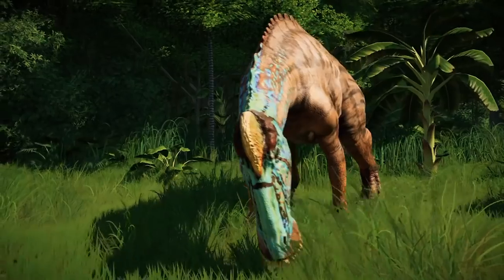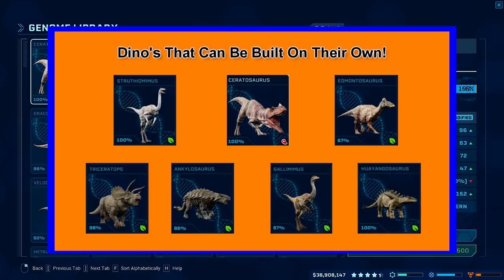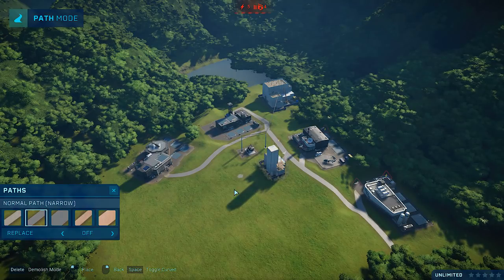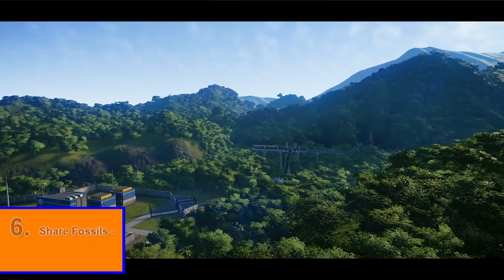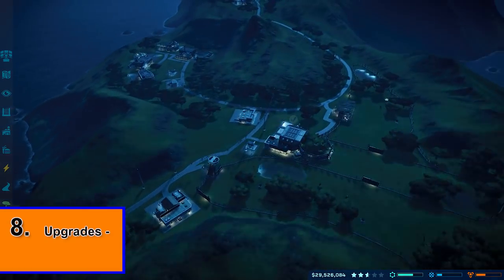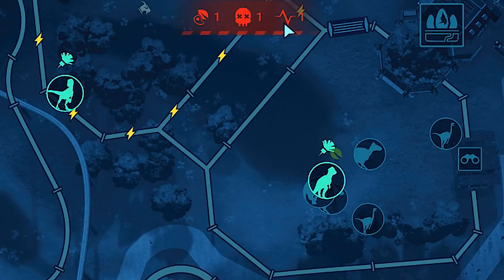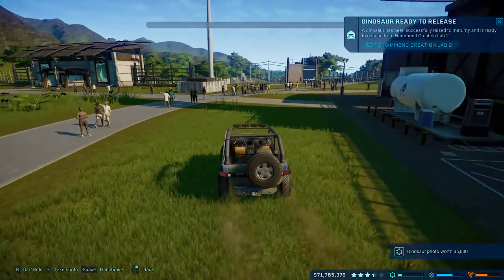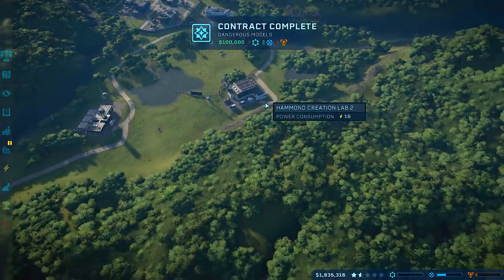Jurassic World Evolution - 15 Beginner Hints, Tips & Tricks | A Guide to Getting Started!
This Video is a Guide to getting started in Jurassic World Evolution - featuring 15 Beginner Hints, Tips & Tricks.

Thank you guys for your support on all my recent uploads. You've been very generous with the ratings and the feedback has been overwhelmingly positive, so thank you!

Jurassic World Evolution is not the type of game that is particularly challenging but there is definitely a few things that players can learn to do that will make life a little bit easier when building their next Dino theme park. This guide aims to give 15 simple, yet fairly effective hints, tips, tricks and general advice that will hopefully help you folks accomplish this.

This is Part 1 of a 2 Part series on Jurassic World Evolution. I wanted to do One big tutorial however, soon realized this would be too big and annoying to watch. The solution was to make two individual, more contained guides. As stated above, this first video is aimed at players who have a minimal amount of time in the game or who have not even played it yet. The second video contains a further 15, more advanced tips and is aimed at players who have 5+ hours in the game.

Nothing in this list is particularly revolutionary in terms of changing how the game plays, but hopefully there will be something of use to you in here somewhere. If each person can leave the video having learned one new snippet, then that I'll be happy. As stated early on, this video is ultimately aimed at players who are either just picking up the game or are planning to do so soon. If you don't find anything helpful, try to remember that others are still likely to.

I try to keep my guides as short and contained as possible, so I tend to talk a lot quicker than normal. I apologize if my advice delivery is a little fast! I also apologize for those that find it difficult to keep up with the Scottish accent. This is not completely intentional though I am speaking a little quicker on purpose. I do this in order to provide you guys with the maximum amount of help, in the little time that I have. I'm always of the mind that a shorter video is better when trying to teach you guys stuff.

If any of you looking for a tl;dr version of the video, here are the time stamps. I have also added a quick summary list at the very end of the video:

1. Dinosaur Info - understanding how to keep your dino's happy: 1:15
2. Build Dinos Early - making dinos in the beginning will generate funds: 2:15
3. Build Order of Facilities - which buildings to prioritize: 2:46
4. Power Stations - build these close together: 4:34
5. ACU Proximity - build these close to the carnivores: 5:20
6. Fossil Sharing - buy and sell fossils on different islands: 6:01
7. Incubation - understanding the variability process: 6:56
8. Upgrades - what upgrades to take early: 8:04
9. Hotkey Overview - use hotkeys to save yourself time: 9:00
10. Hidden Selection Tool - use this to find issues quickly: 9:51
11. Photography - Intermittently take photo's for easy money: 10:44
12. Sound Cues - listen for sound cues to detect early problems: 11:31
13. Missions - focus on these early for some easy money: 12:18
14. Contracts - ask for these regularly and cycle them often: 13:24
15. Landscaping - a quick tutorial on how to use the terrain tool: 14:08

Jurassic World Evolution has been out for a few weeks now and having played it a fair bunch, these are some of the first tips I would mention to new players. Link above.

Anyways, I hope this Guide was even just a little bit useful for you guys. Make sure to share your own tips if you feel like there's anything I've missed in my two videos. Hit us up and let us know down in the comments below.